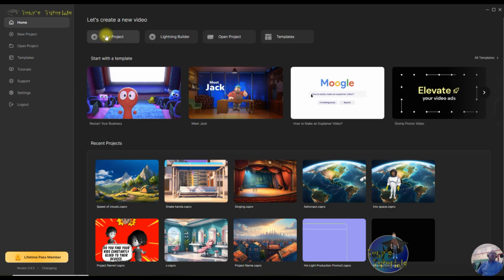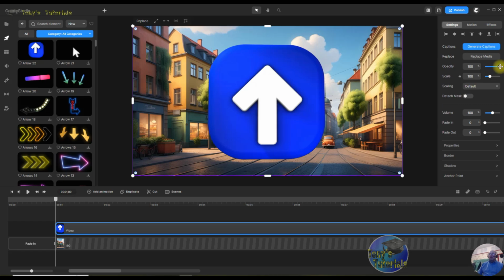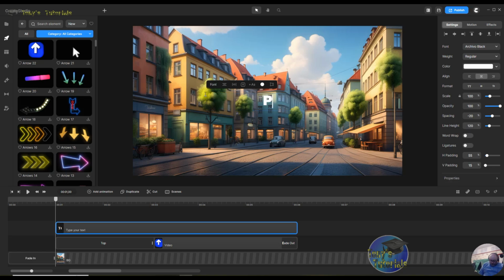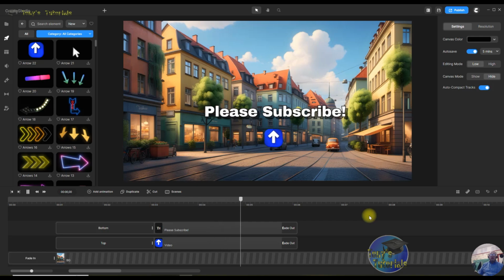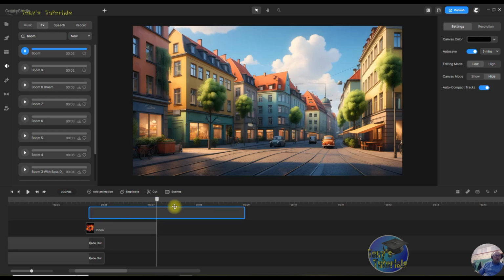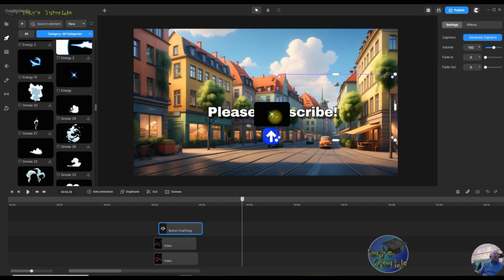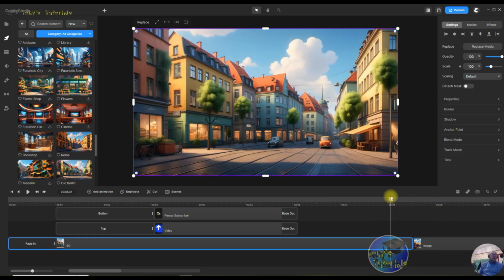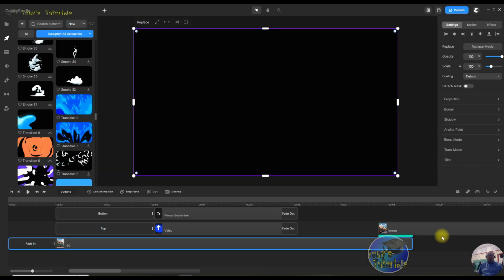Baby Steps In Create Studio 3 Part 13 The Effects Section.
The tutorial Baby Steps In Create Studio 3 Part 13 The Effects Section shows how to use effects to improve things like text in a video. You can use these effects with any other object as well and it will enhance you project!